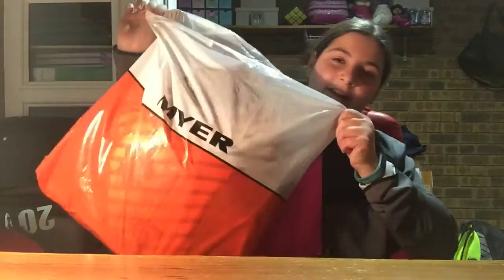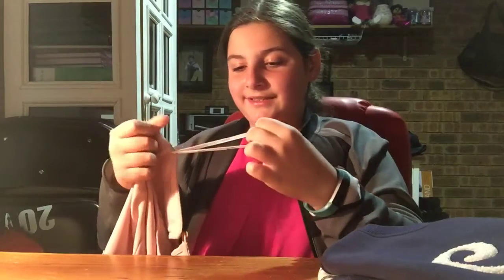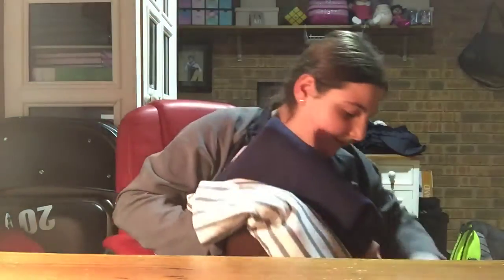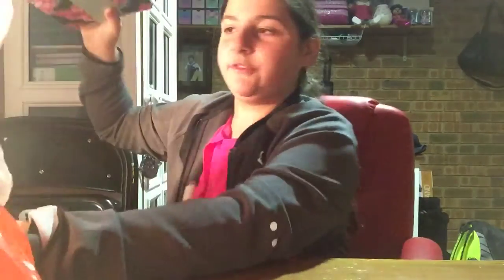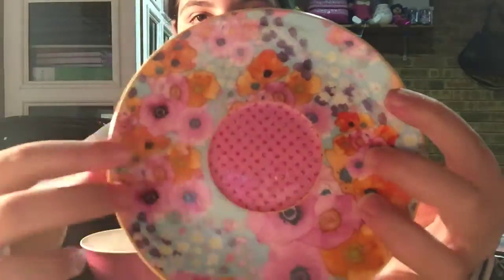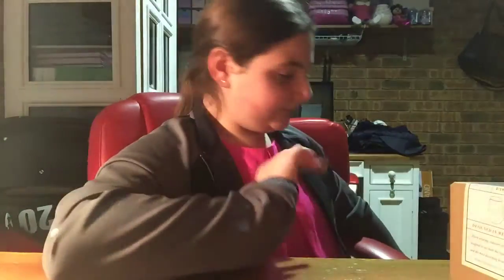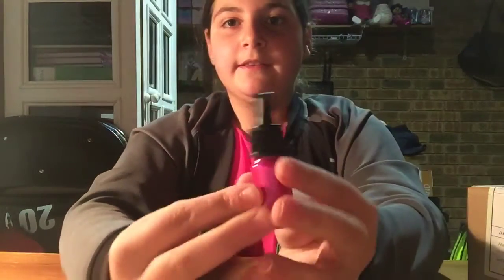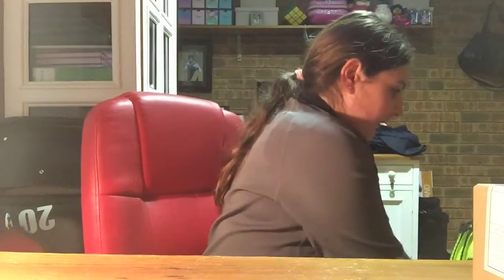Shopping Haul #2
Hi everyone it's Stella and today I am going to be doing another shopping Haul for you guys because I have some cute things to show you!